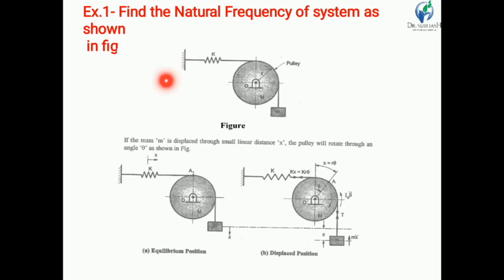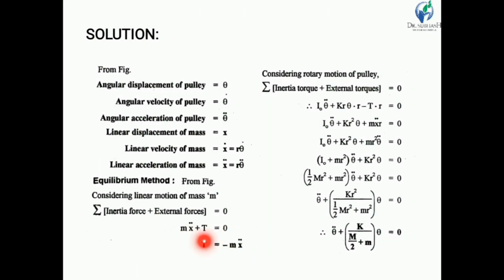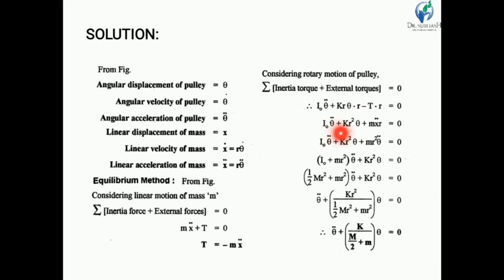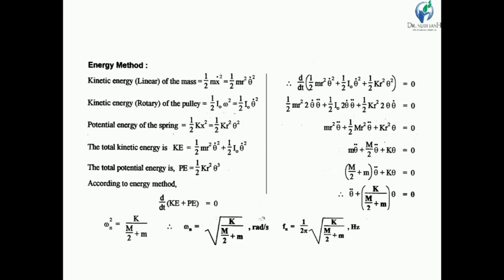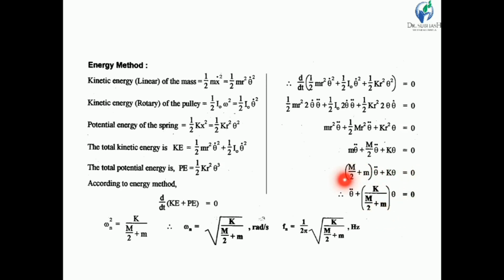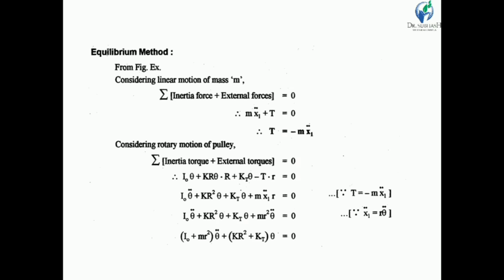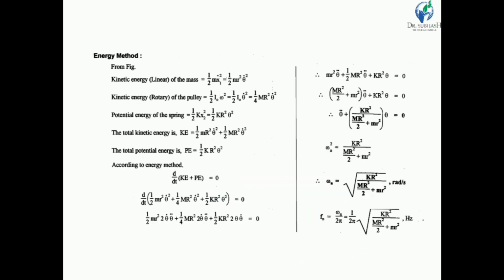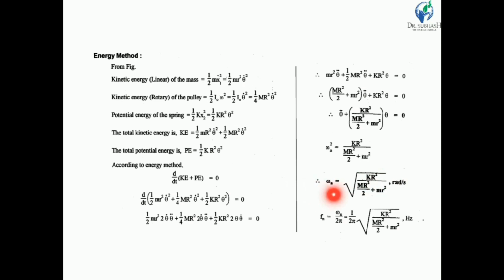NATURAL FREQUENCY EXAMPLE (DOM)